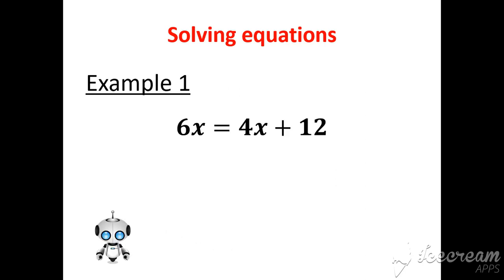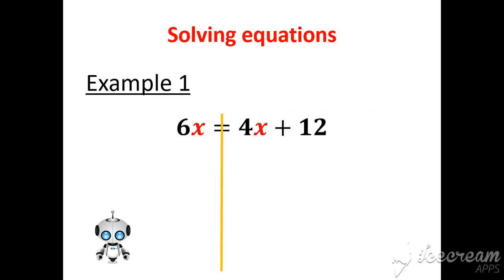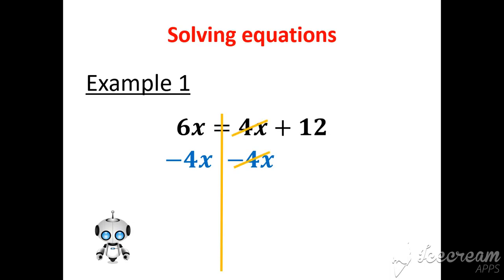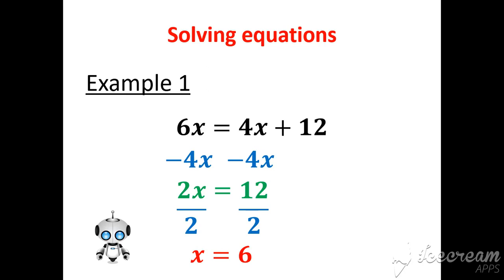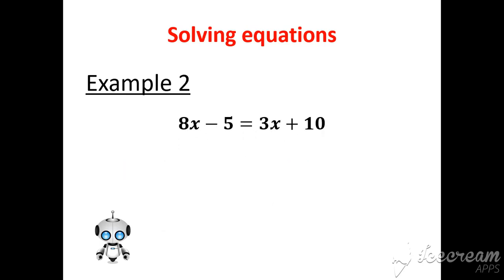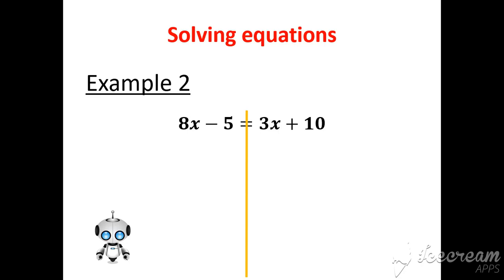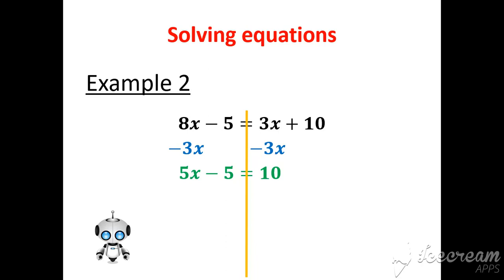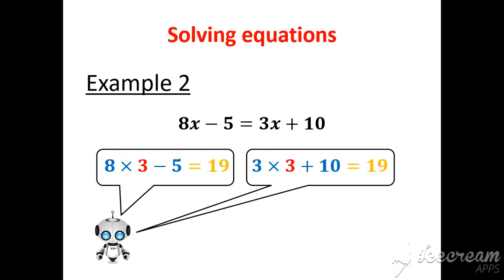JA28 - Solving equations #4